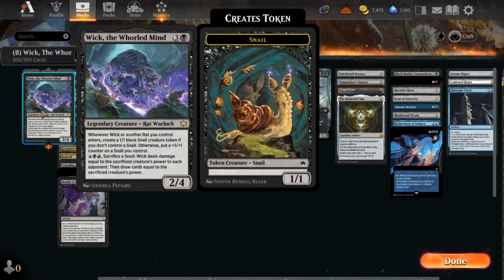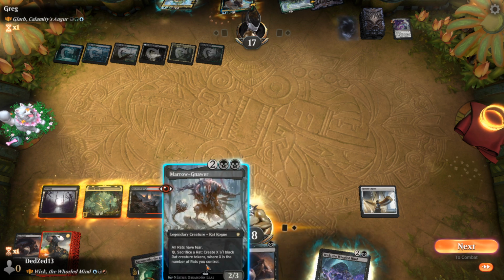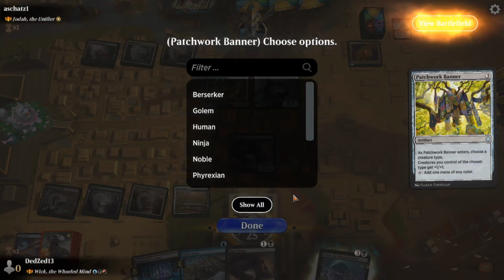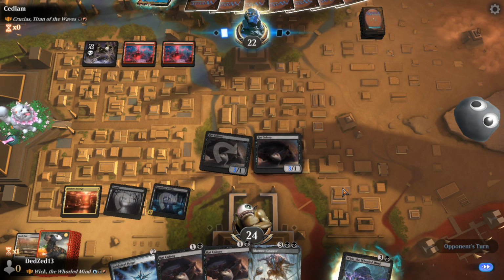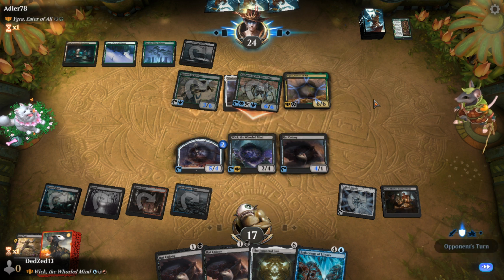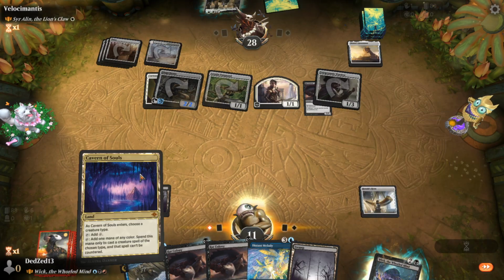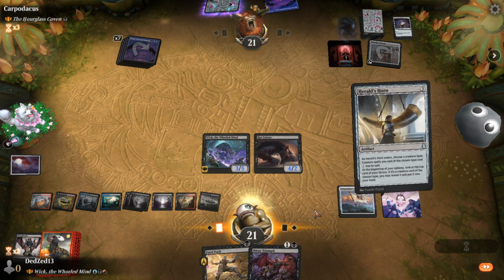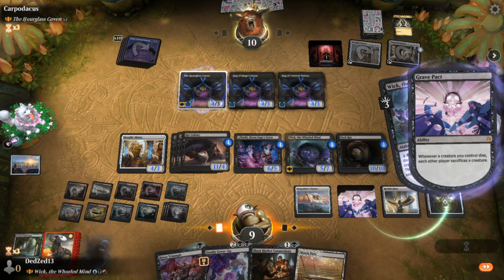Wick, the Whorled Mind | MTG Arena Historic Brawl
If there is a format or deck you would like to see me post, let me know down below!